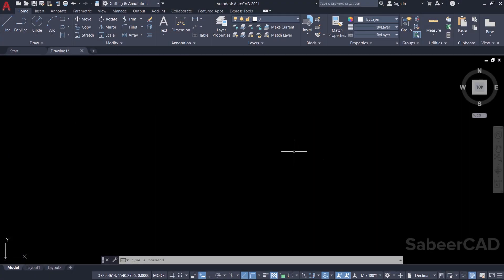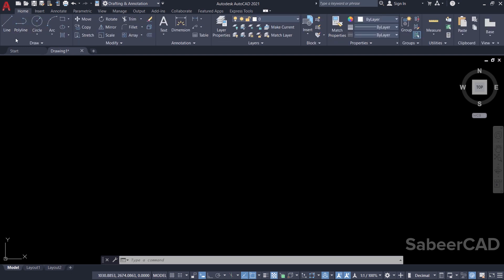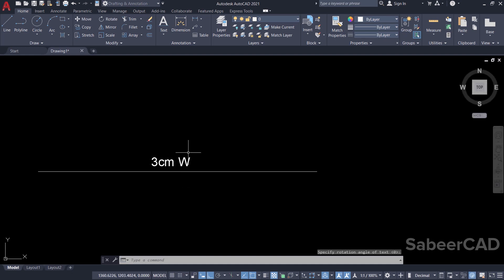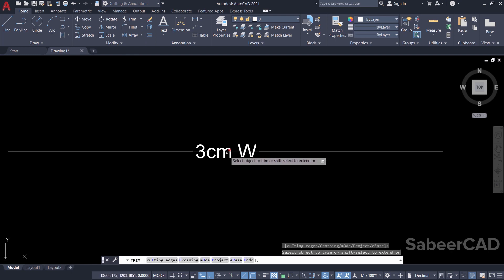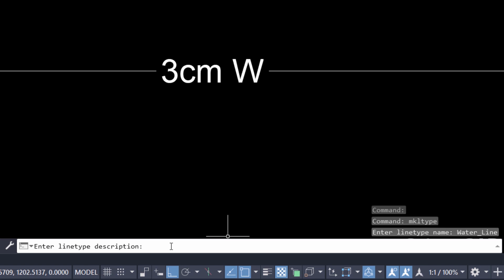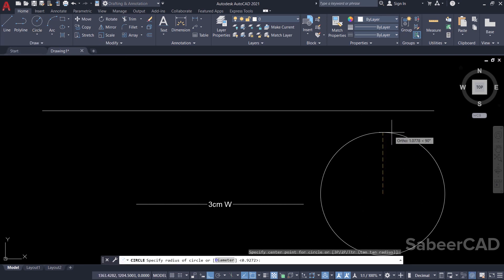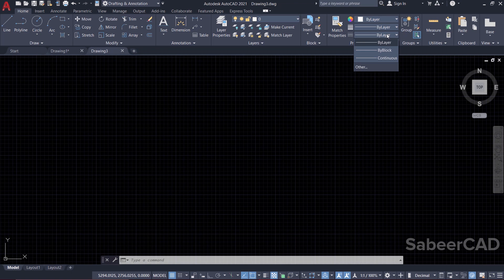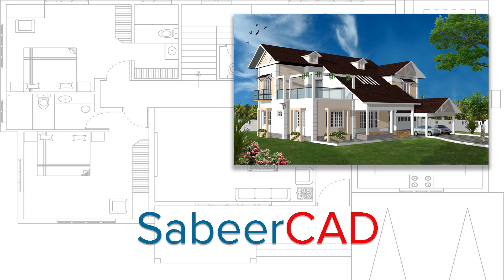CREATE NEW LINE TYPE IN AUTOCAD | QUICK METHOD TO CREATE NEW LINE TYPES IN AUTOCAD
CREATING A NEW LINETYPE IN AUTOCAD IN 2 MIN - This tutorial video Teaches the Best and the easiest method to create new Linetypes in AutoCAD using express Tools